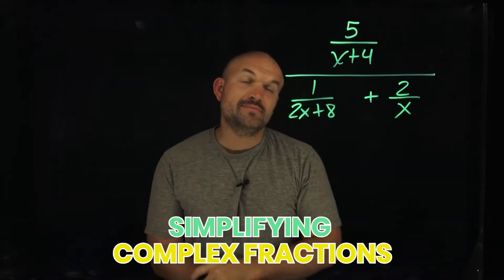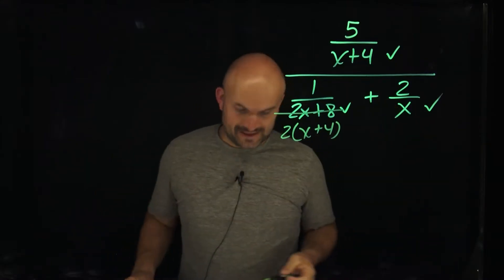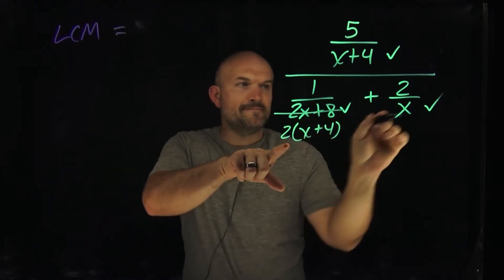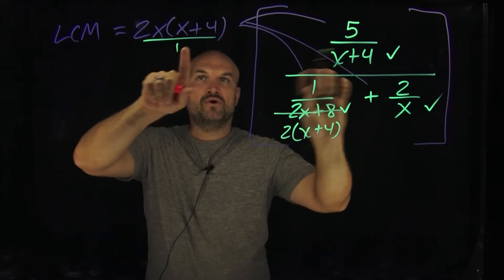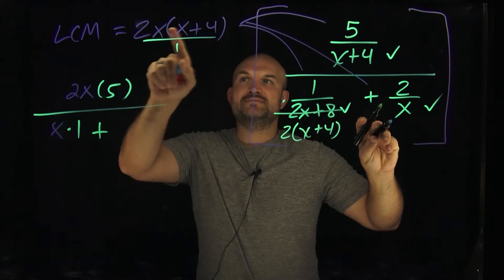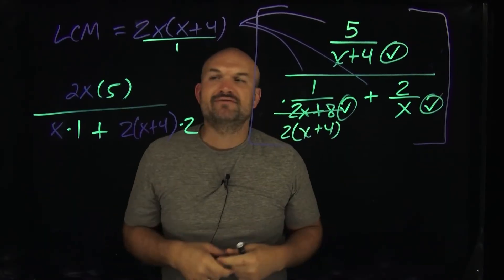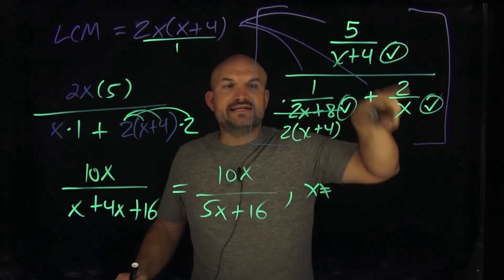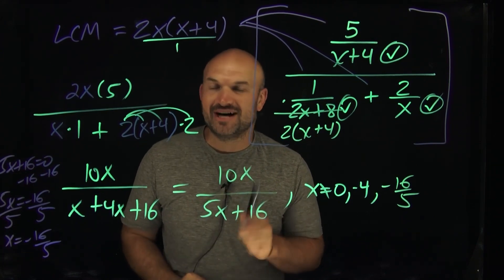Best Tip For Simplifying Complex Fractions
My very best tip for simplifying fractions is a pretty basic one. It is easy to follow and remember and it works for all of them!